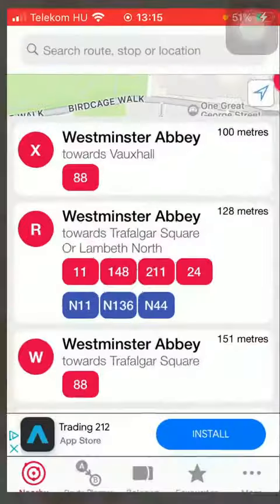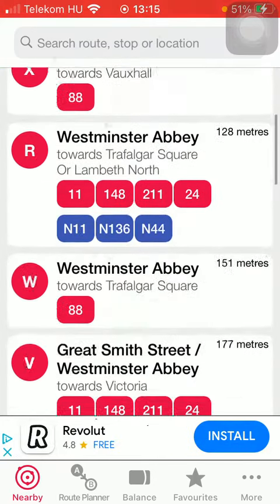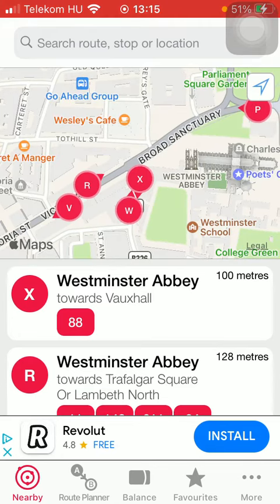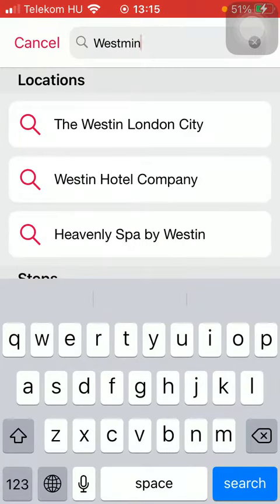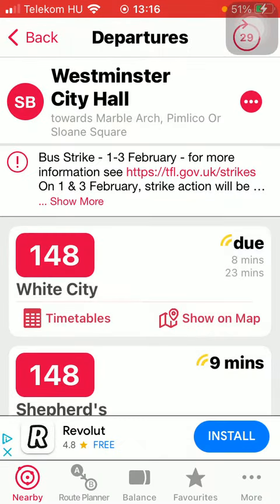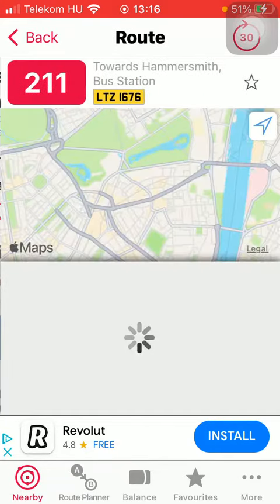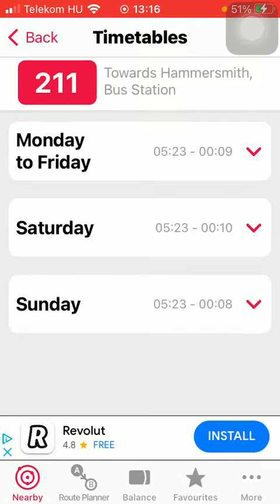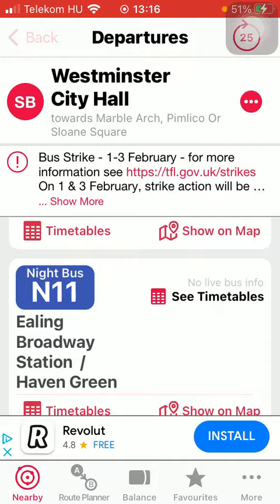How to search for routes on Bus London?